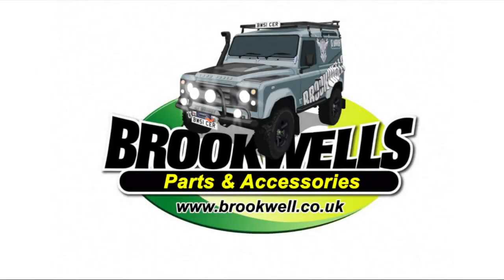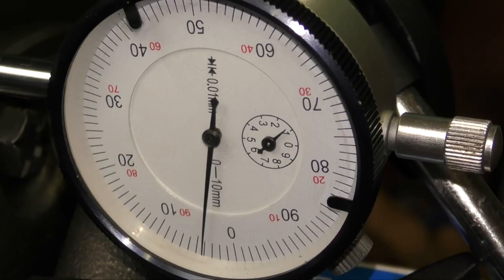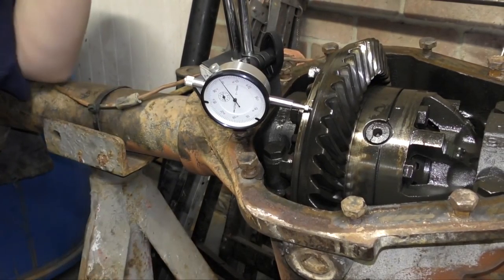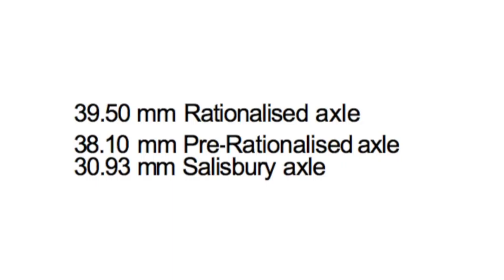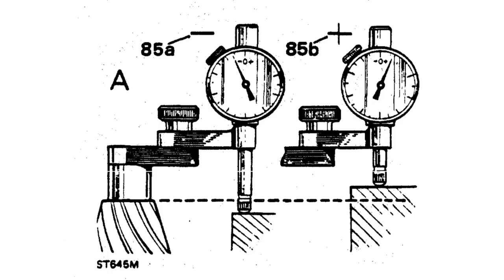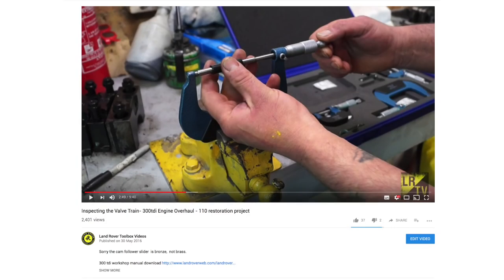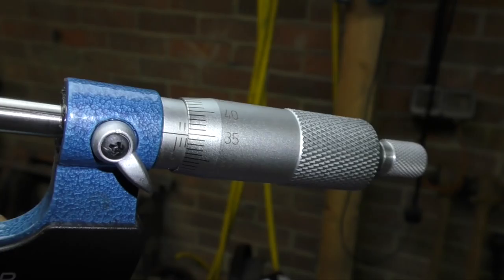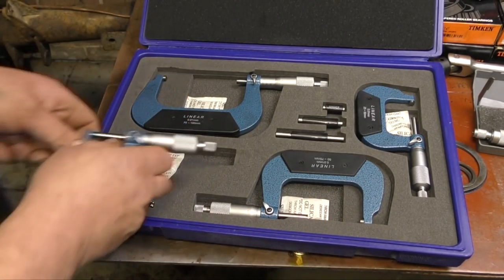Land Rover Diff Overhaul Putting 0.05mm Into Perspective-Measurements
Using a dial gauge and micrometers.  Reading run out, backlash and further uses for a dial gauge on a diff overhaul.  In this video we also investigate the difference between a cheap micrometer and mid range priced micrometer.

Link to micrometer video be added later.